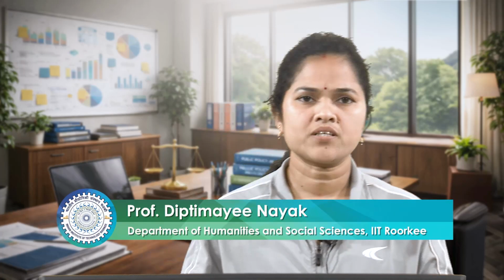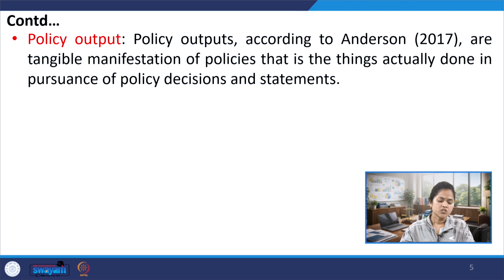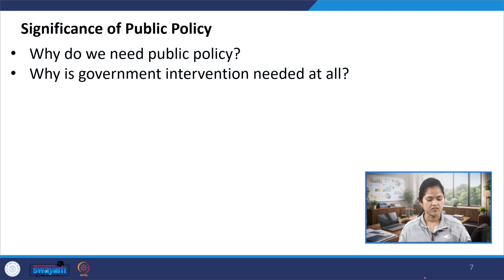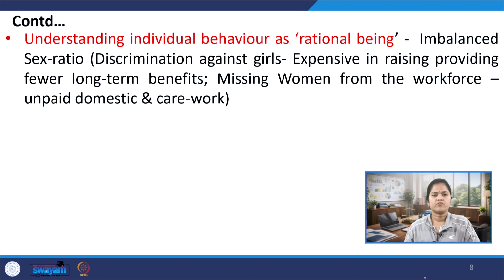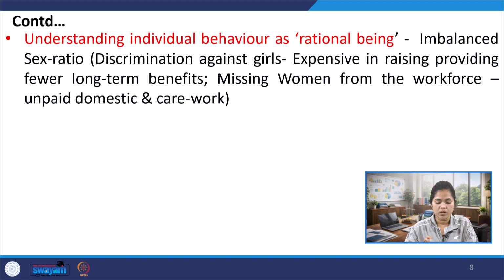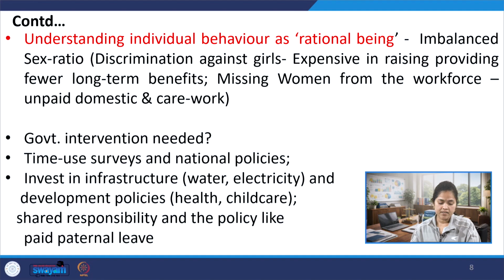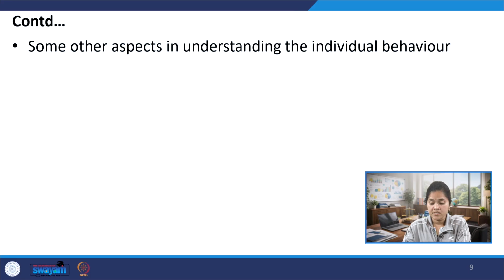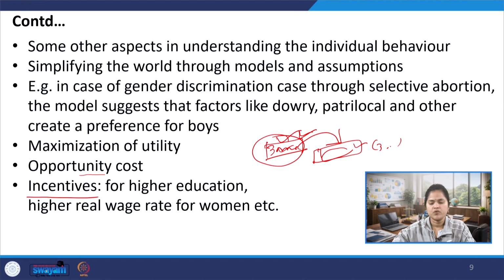LEC 02: Introduction to Public Policy - II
This lecture explores the scope of public policy by examining policy demands, decisions, statements, outputs, and outcomes. It also explains the need for public policy while presenting rational individual behaviour as a key concept in policy analysis.